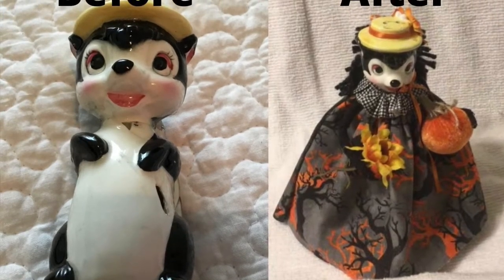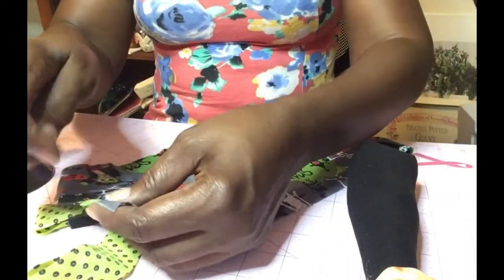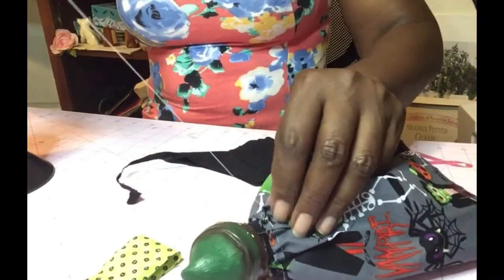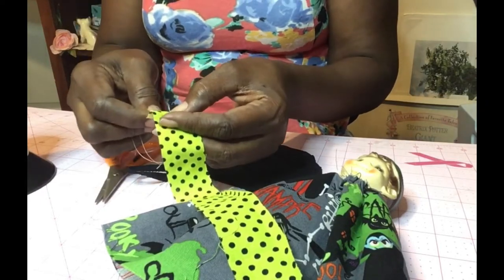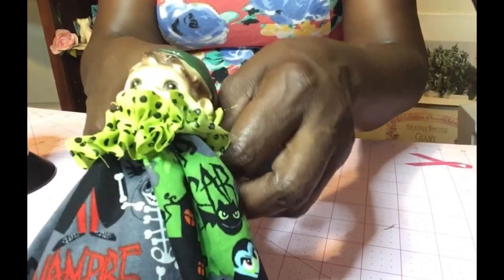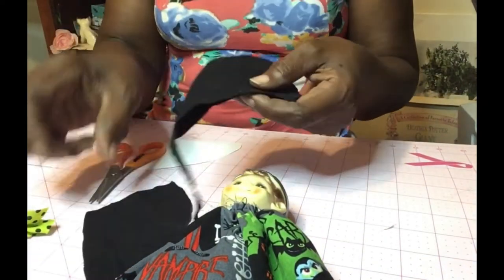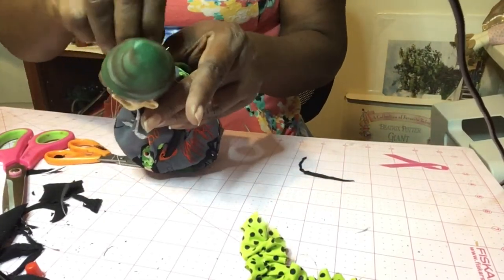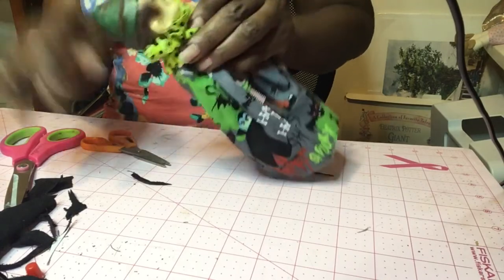From Broken to Beautiful! Upcycled Figurine Tutorial ~Halloween Witch~ Saved from the Landfill!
We all buy items while thrifting only to get home and discover a chip or crack, The cute  skunk salt shaker was broken in several places, the whimsical little boy head had been glued, first I was ready to toss ~ then a light bulb moment 💡
 On Tuesday  night (September 21st @ 9ish) Patdoodles will be having a Halloween Doll Sale! 🎃🎃🎃🎃

Here at Patdoodles Treasures we host LIVE SALES, share information about everything from vintage fine china, collectibles, vintage children's clothing, dolls, vintage children’s books and so much more to spark a treasured memory.
Patdoodles Treasures motto “Pre-loved, Remembered, Handmade and Repurposed Treasures” where every item carefully chosen with special attention to details, photographed and awaits to be re-homed by someone special.

Stop by to chat and shop my Live Sale on Saturdays @ NOON EST & Some Tuesdays @ 8:00 PM
If you like this type of video, please give me a THUMBS UP and SUBSCRIBE to my channel to keep up with my latest videos, DIY's or when I go live!